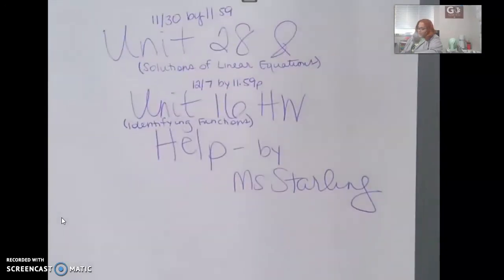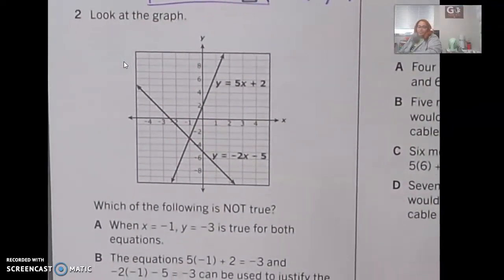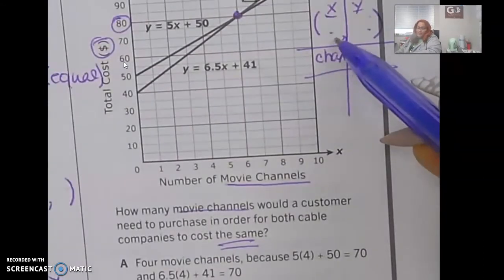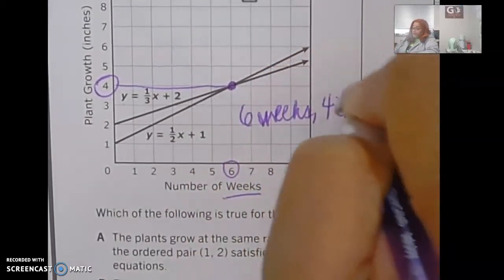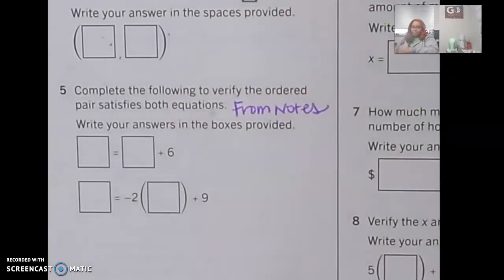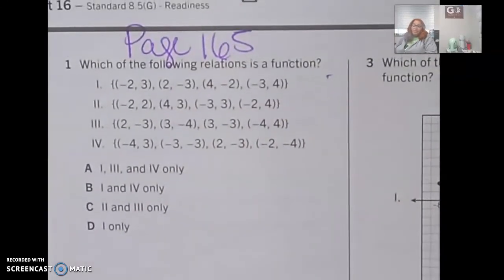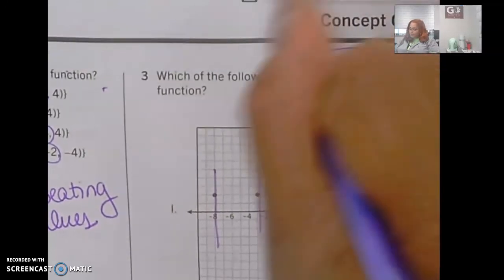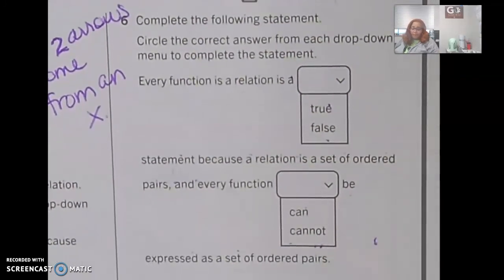HW Help for Unit 28 & 16--Solutions to equations and functio